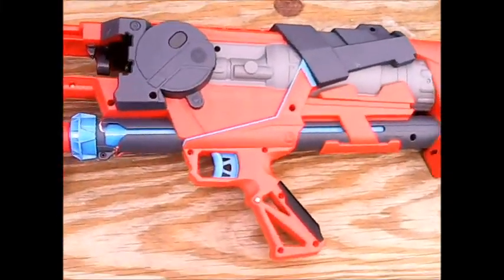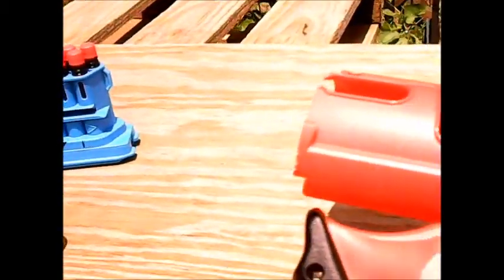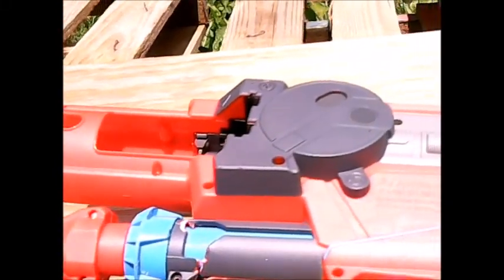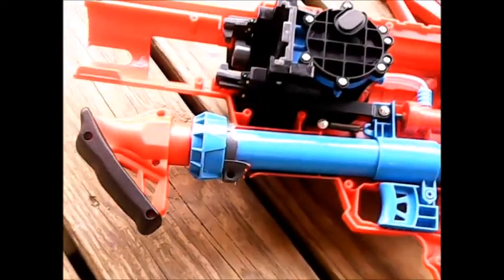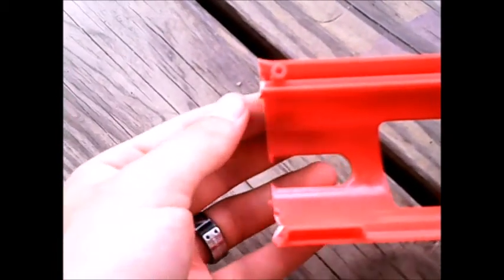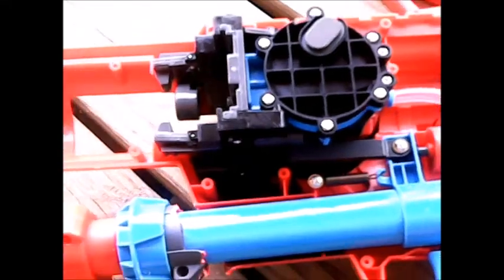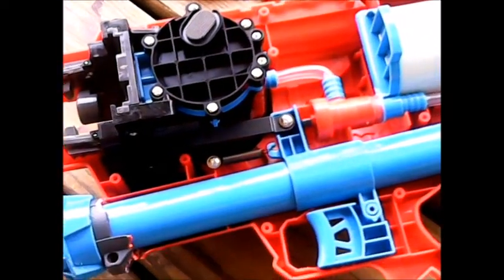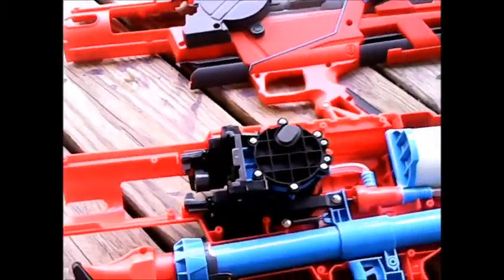BoomCo Rapid Madness Mod Guide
A simple mod guide to increase your ROF and air capacity on your BoomCo. Rapid Madness.
                        Casual Nerf Advice, Mods, & Reviews